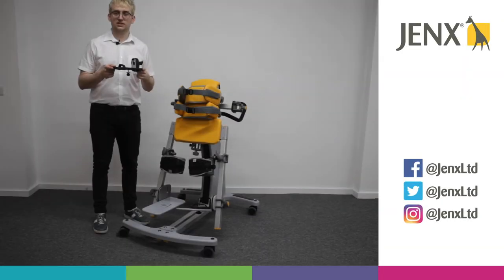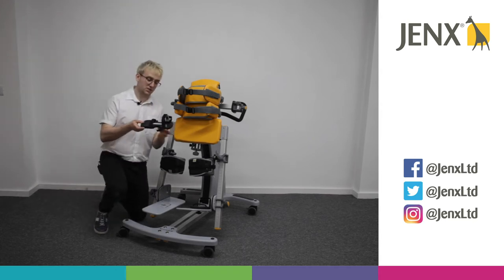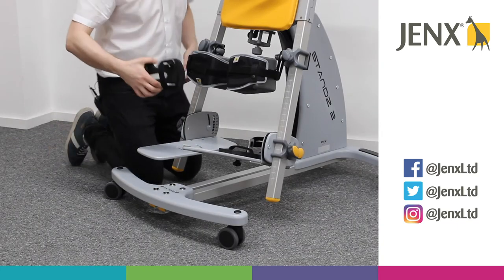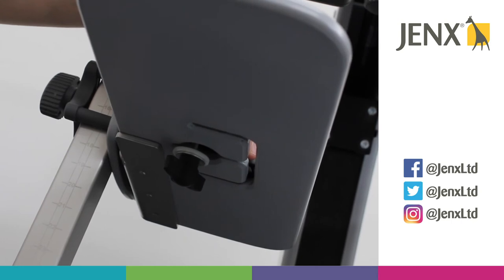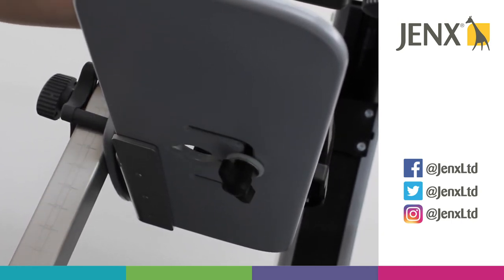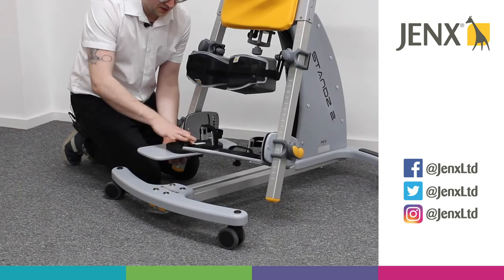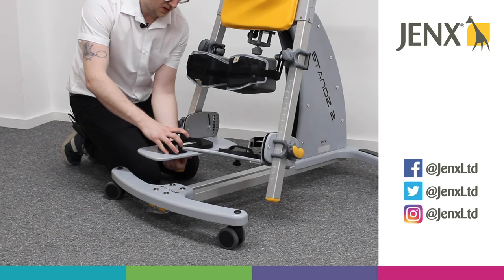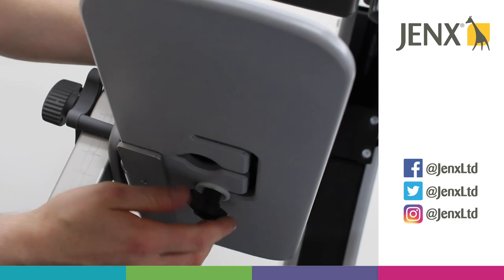Jenx Standz 2 - Sandal fitting & adjustment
Instructional video to demonstrate how to fit and adjust the sandals on the Jenx Standz 2.